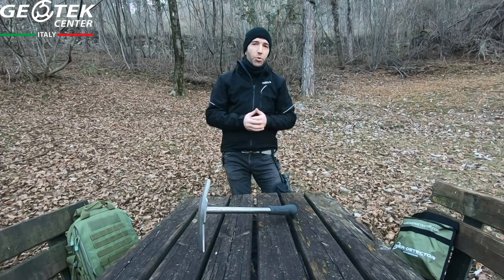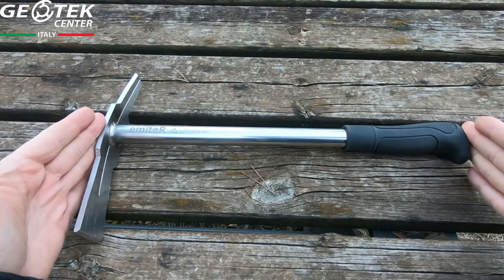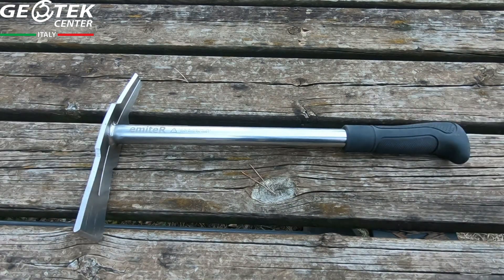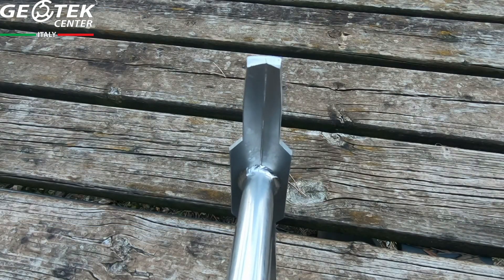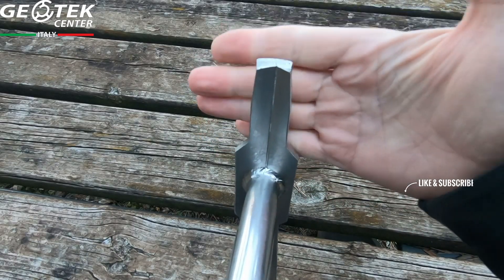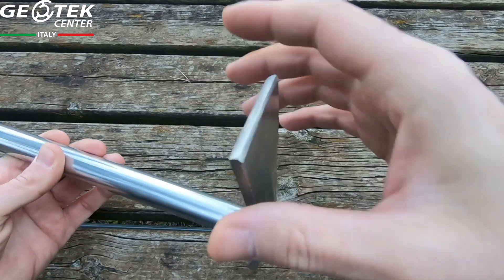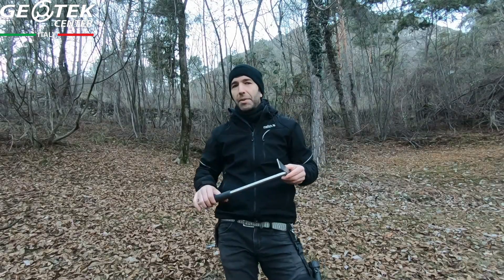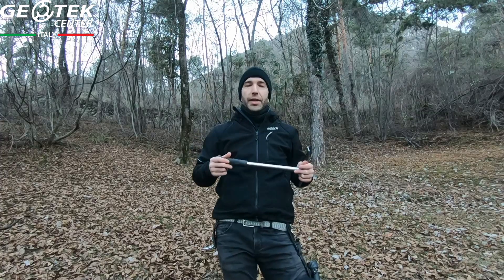PICCOZZA EmiteR S40 - Accessori da Scavo per Metal Detecting - Metal Detector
Nuova PICCOZZA EmiteR S40, per chi è alla ricerca di Attrezzatura Professionale, Accessori da Scavo Indistruttibili e Leggeri!

Robusta ma Leggera!

Manico in Acciaio con comoda presa.
Piccozza in acciaio temperato da 5 mm.
Lunghezza 41 cm.
Larghezza 21 cm.
Peso piccozza 550 gr.